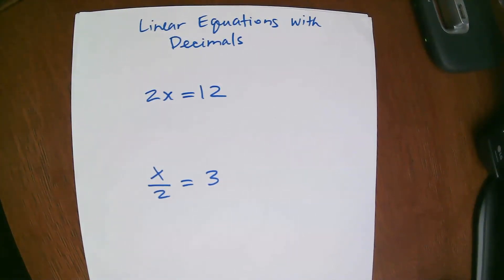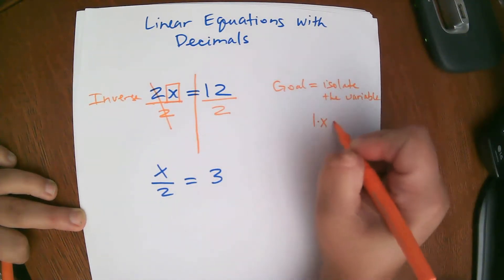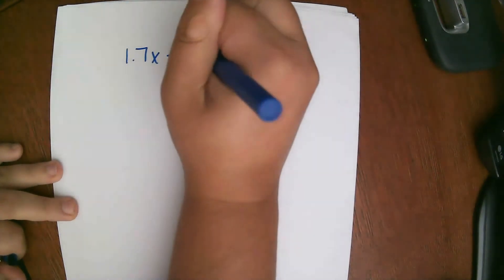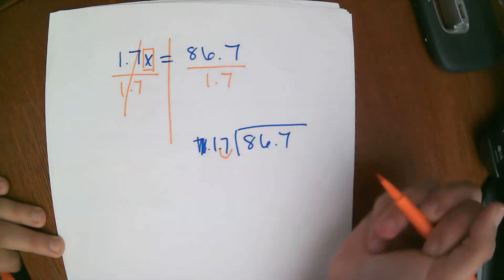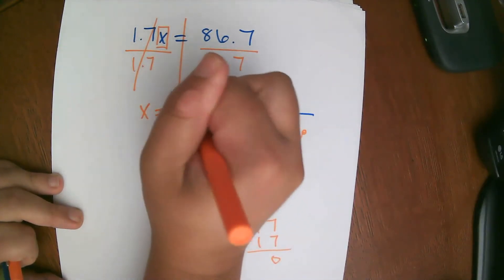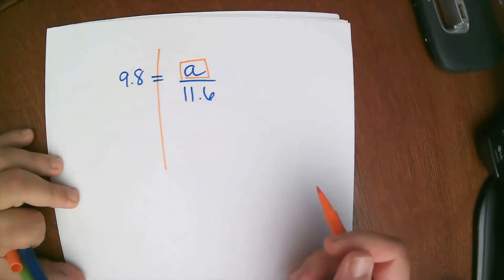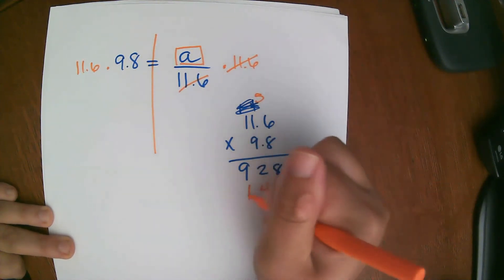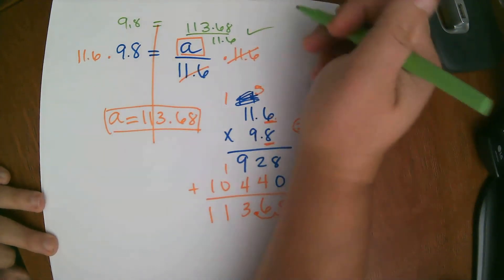Linear Equations with decimals multiplication and division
How to solve one-step linear equations using multiplication and division and decimals.